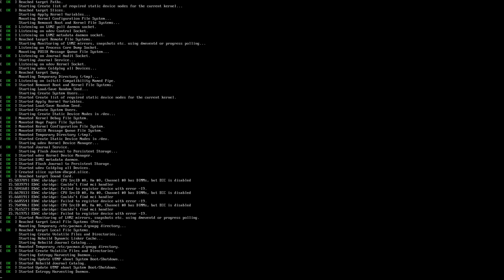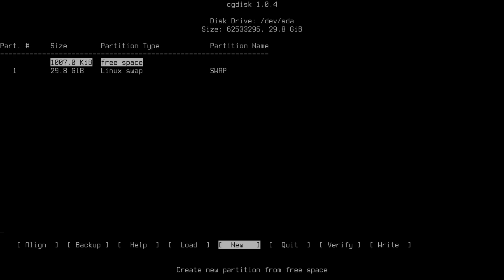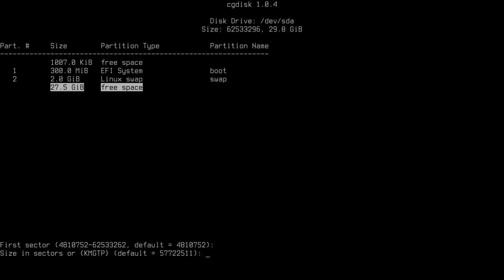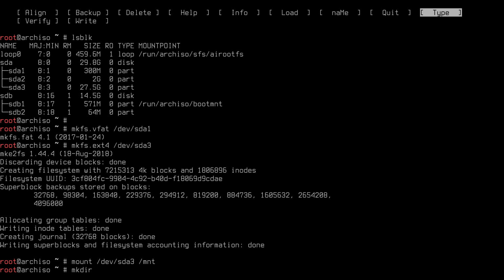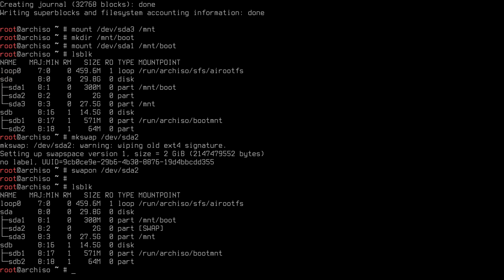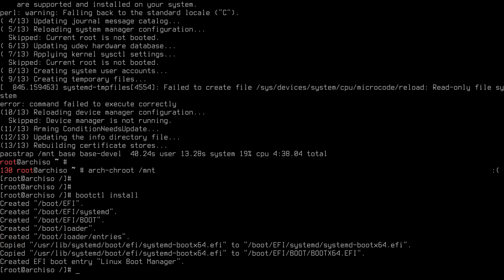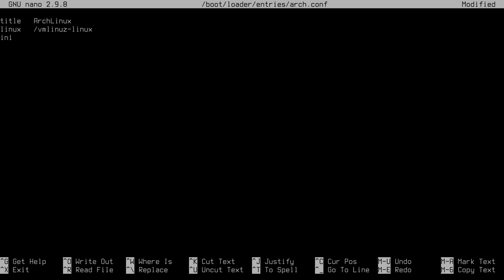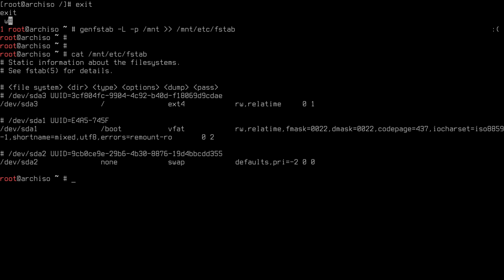Arch Linux UEFI installation with systemd bootloader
This installation should help you get started with arch Linux, please let me know if I did some mistakes, I'm still noob in Linux and learning and I hope you will help in getting better, your feedback is welcome in the comment section below.